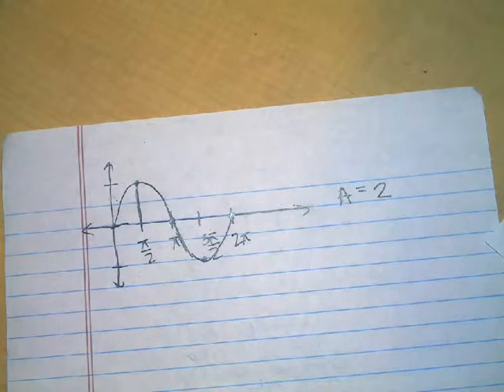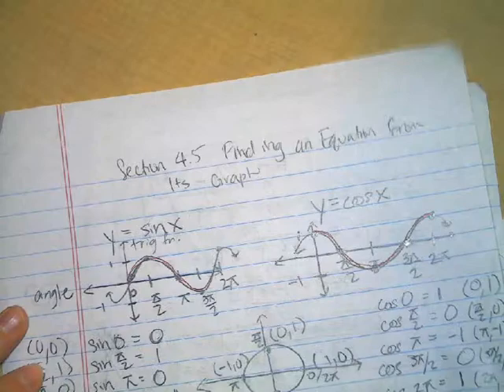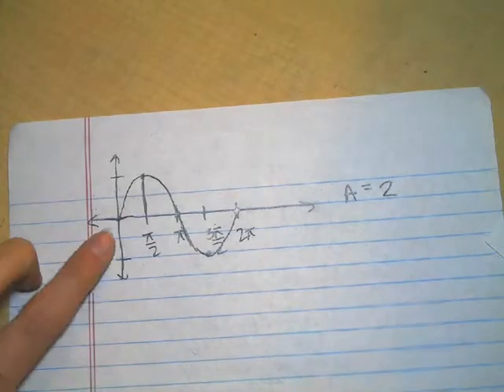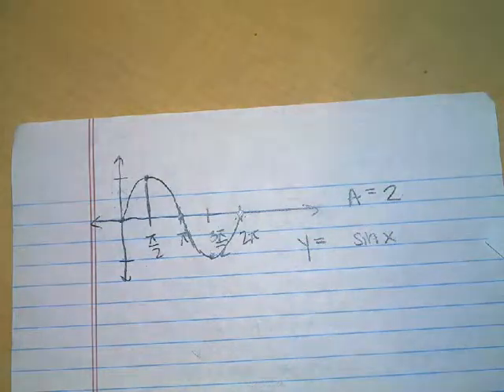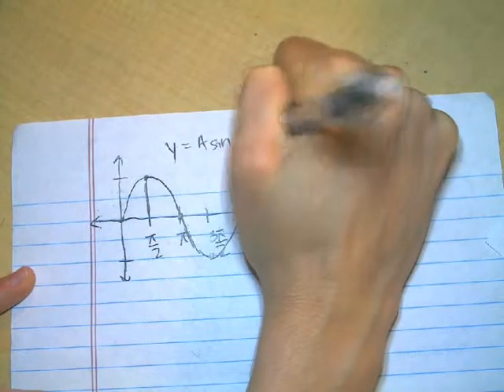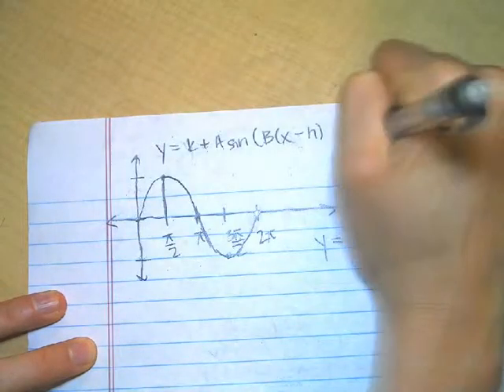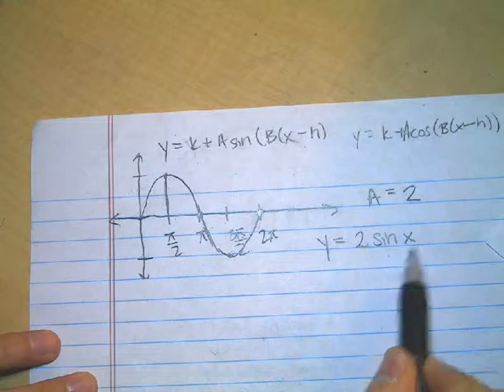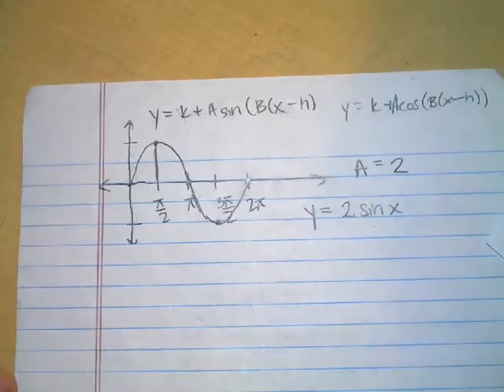Trigonometry 4 5 Part 5